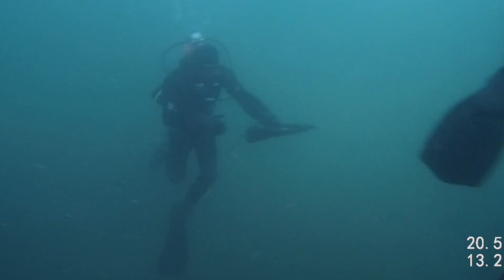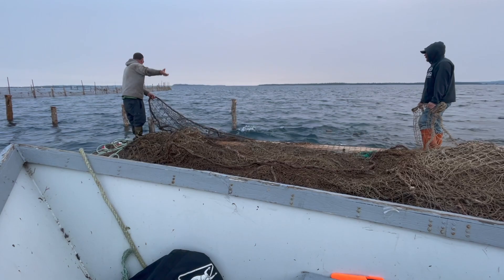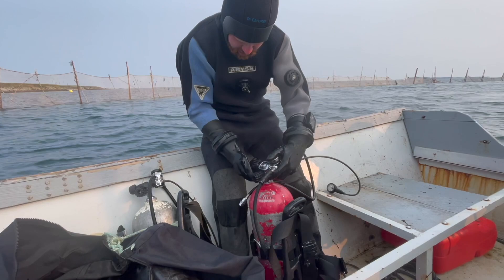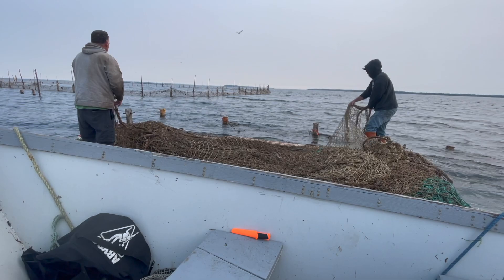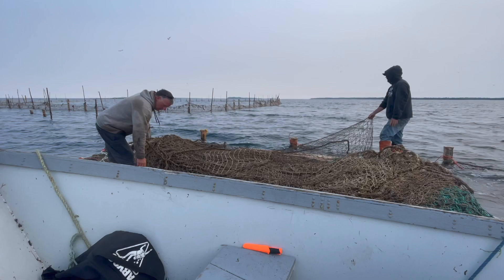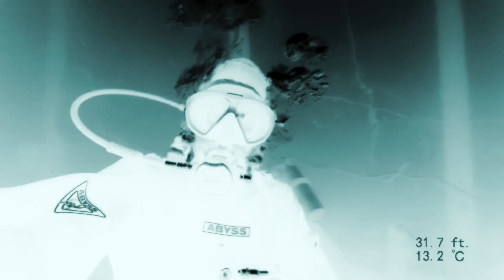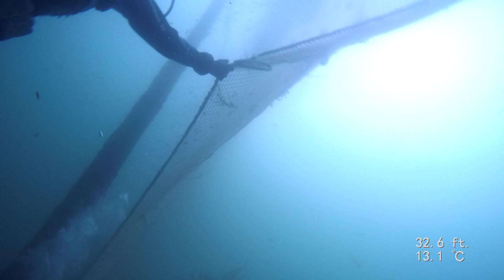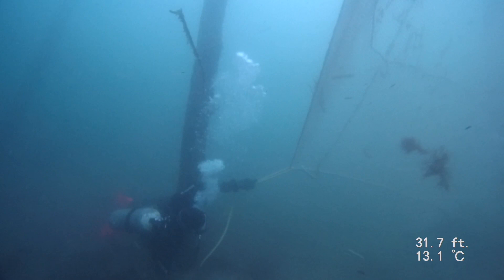Commercial Diving on a fish weir in Atlantic Canada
I had the opportunity to tag along to check out a fish weir off of Grand Manan, learn the basics of a weir and jump in the cold water of the North Atlantic Ocean in the bay of Fundy, to work alongside the commercial divers.